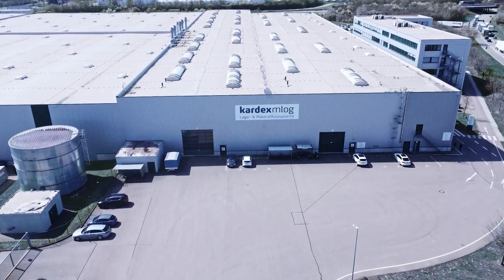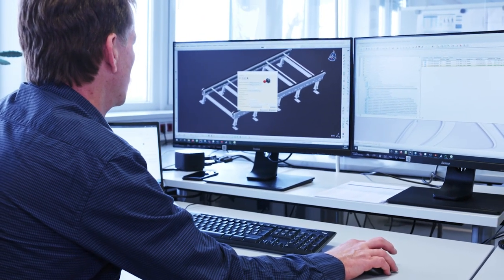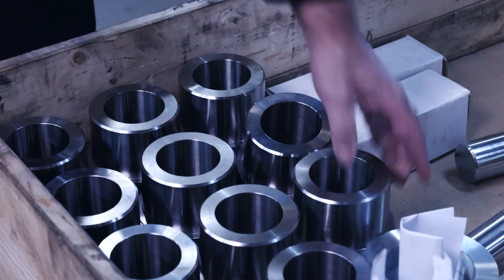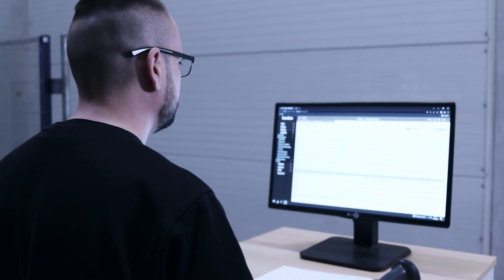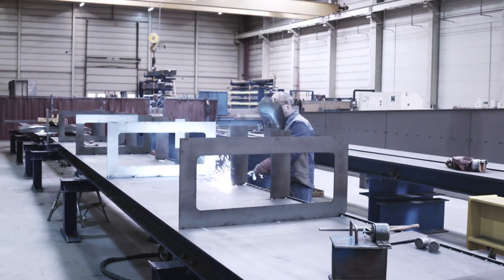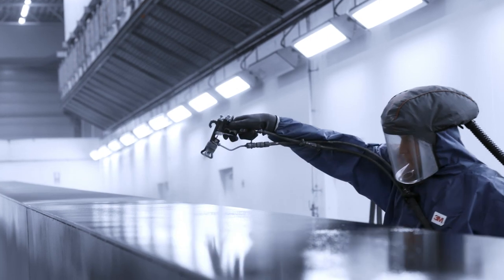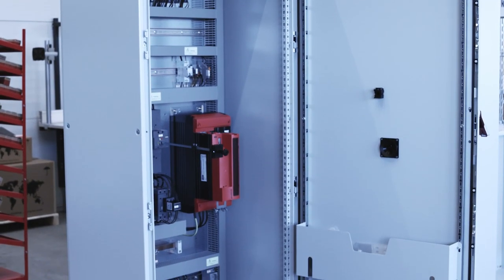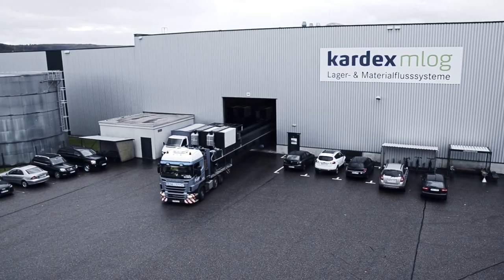Virtual Factory Tour | Kardex Mlog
At our headquarters in Neuenstadt am Kocher, Germany, we produce stacker cranes, conveyor systems, and control systems for our customers. Take part in our VIRTUAL FACTORY TOUR and step inside our production plant to learn how we manufacture stacker cranes up to 45-meters high.

Follow Kardex for the latest news on warehouse technology and automated intralogistics